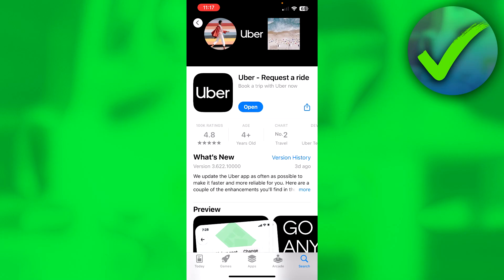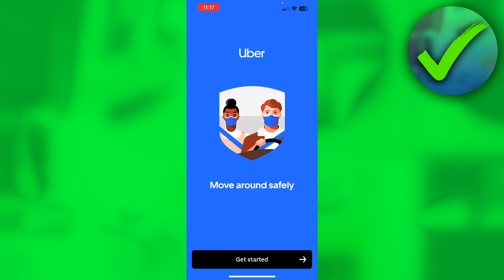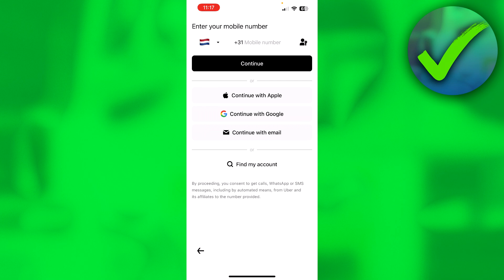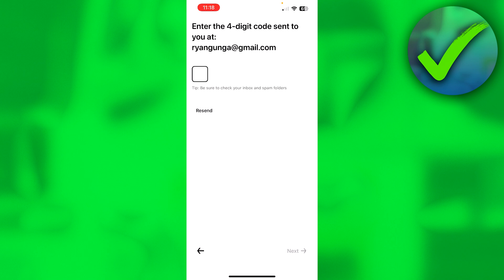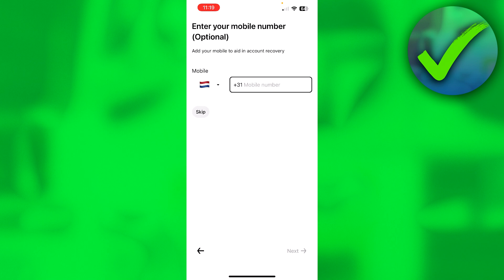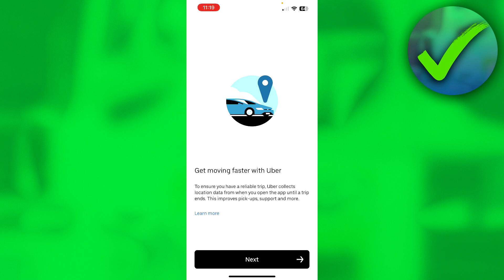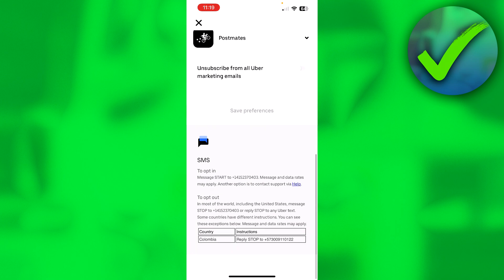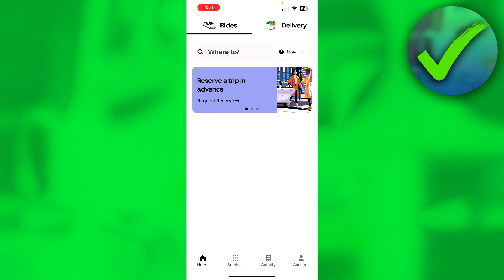How to Create an Account on Uber (2025)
In this video I show you how to Create an Account on Uber 2025

Do you want to know how to create uber rider account 2025? Then I'll show you how to sign up for uber rides easily.

This is a step by step Uber tutorial on how to sign up for an uber account and how to make uber account